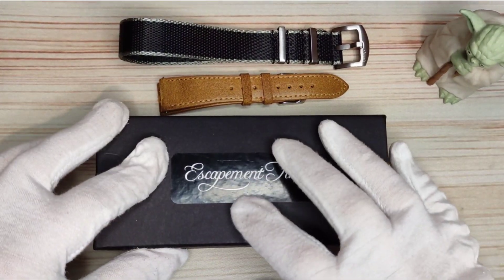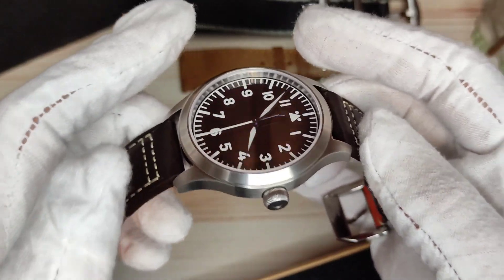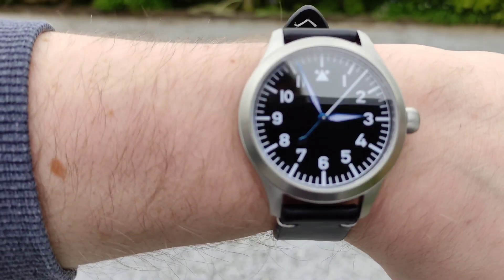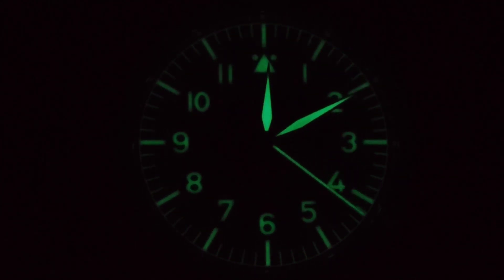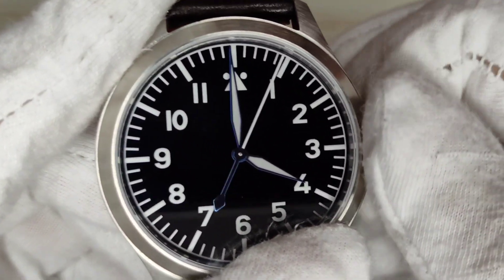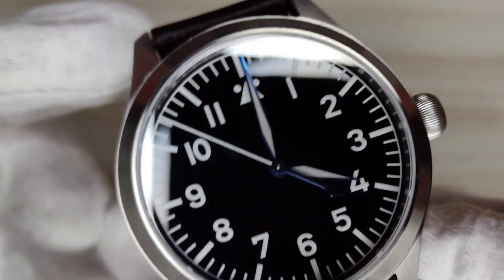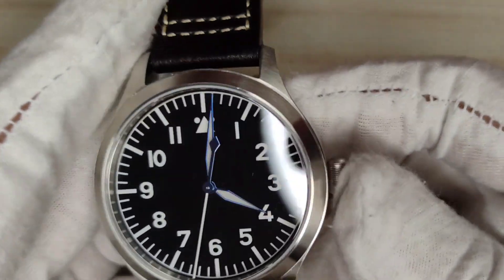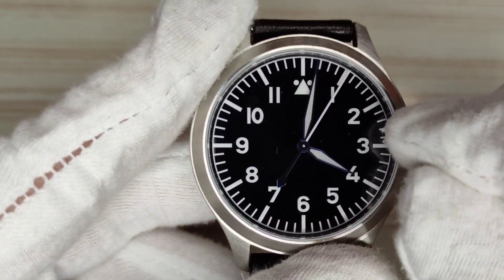Best Budget Flieger? Escapement Time Type A Review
Well, it's back to the land of AliExpress for this review, by way of Liverpool!

This Escapement Time Flieger was kindly loaned out by Jason The Watch Guy, a very good and very nice fellow watch reviewer based in the UK. make sure to check him out!

NATO Strap
Black Leather Strap
Milanese Mesh Strap

Any watches that are "homage" watches are inspired by and not copies of watches by other brands. Homage watches are legal provided they do not use registered trademarks or attempt to disguise themselves as another companies offerings.